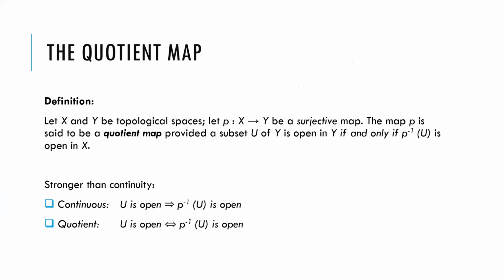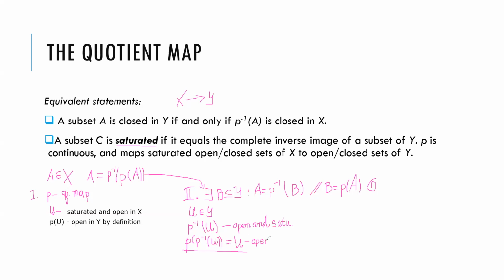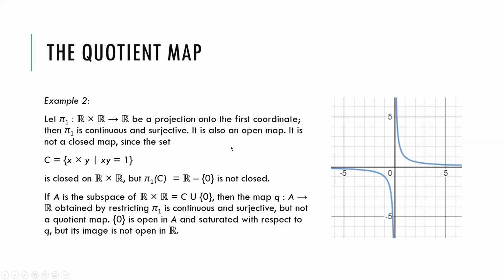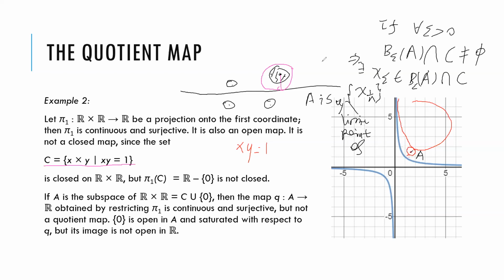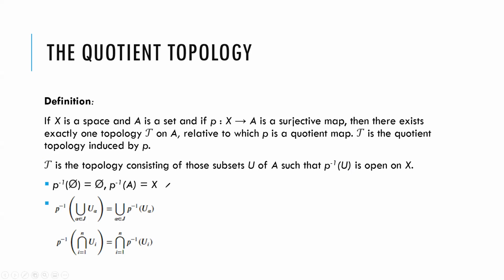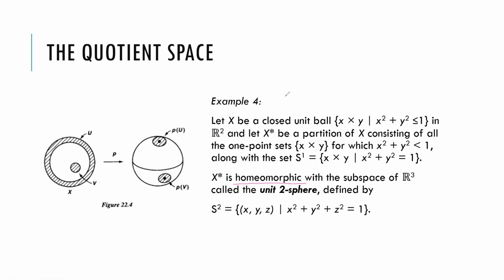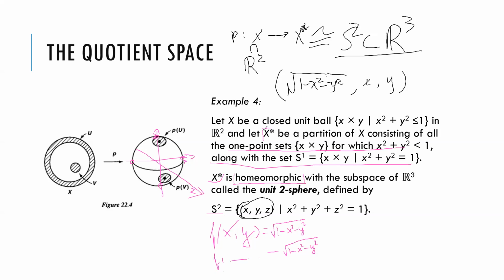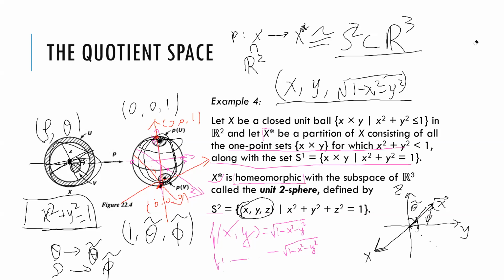Topology | Meeting 11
Topology by Munkres, Second Edition. Chapter 2, Section 22